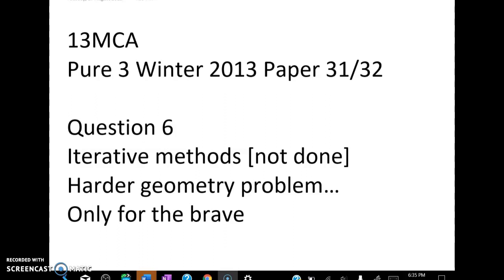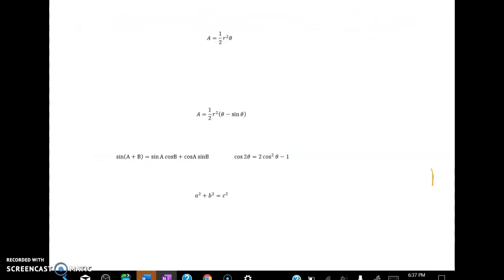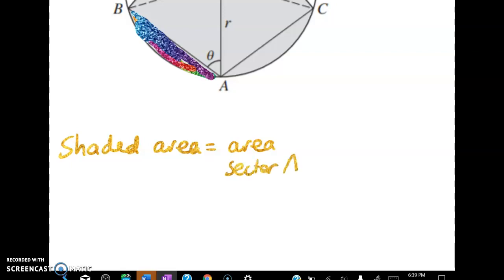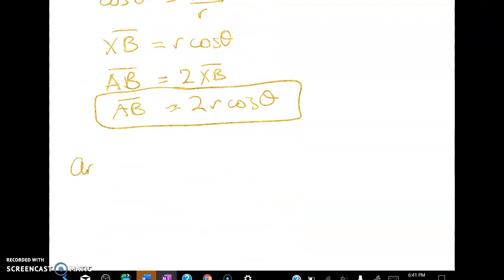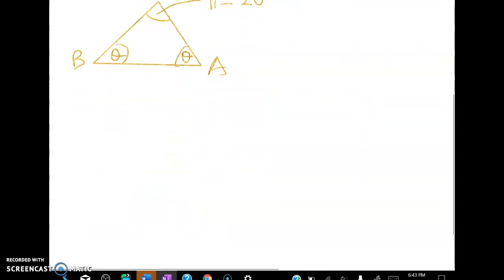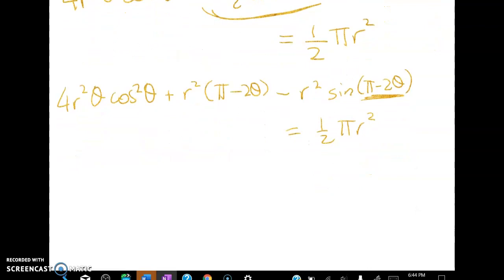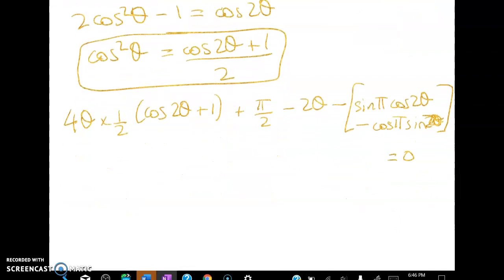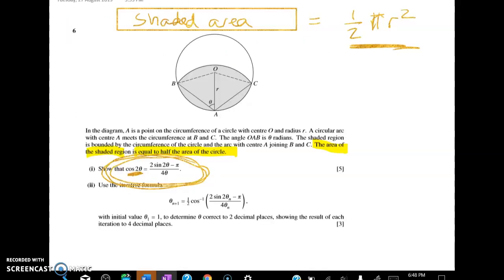13MCA A Level P3 9709 2013 ICKY GEOMETRY QUESTION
Geometry problem (plus iterative methods - not done). Really easy to muck it up. Not for the faint-hearted.